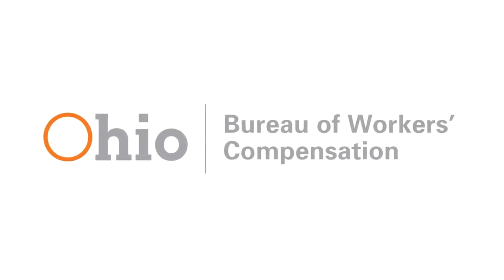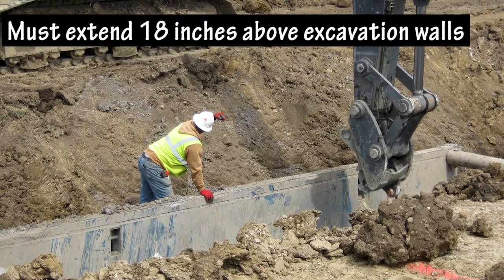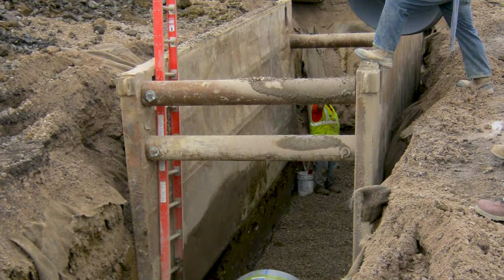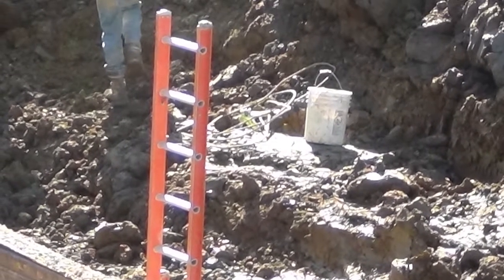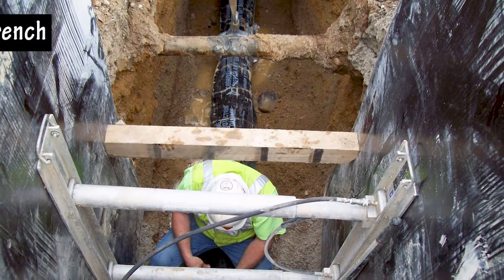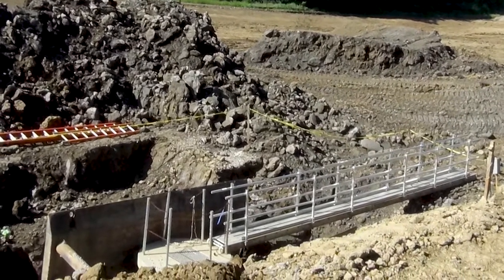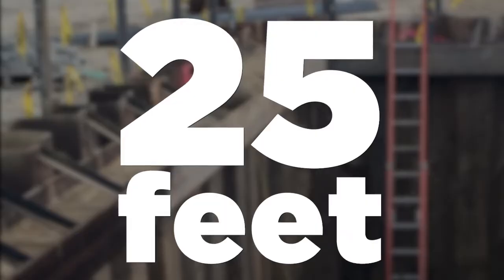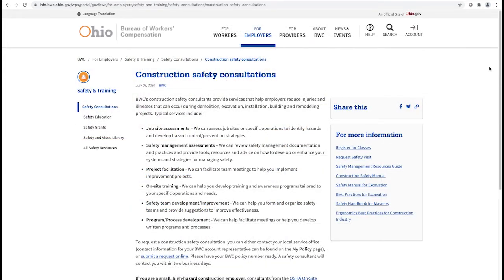Trench Safety - Know the Numbers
The Ohio Bureau of Workers' Compensation, Division of Safety and Hygiene, has created a series of micro training videos on Safety topics and areas of concern.

This video is a review of numbers associated with trench box safety.  This is not intended to be all inclusive, but a supplement to a company’s specific policies and training.

If you're an Ohio employer, you can request consulting services online or contact your local BWC service office